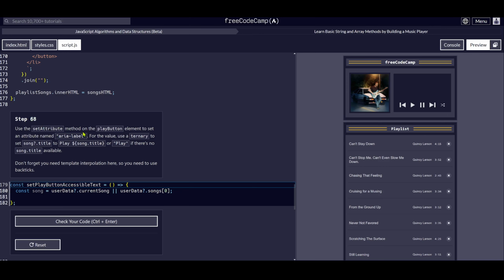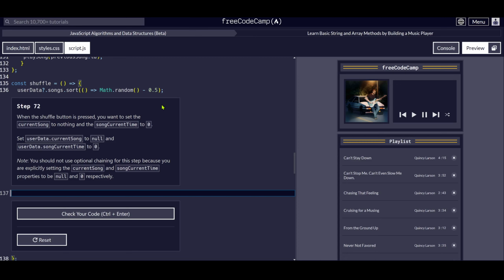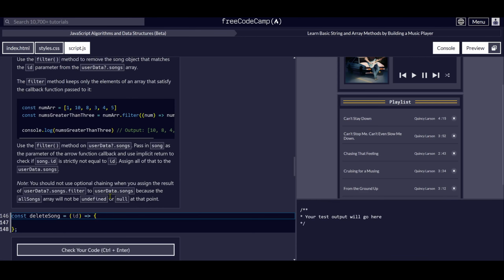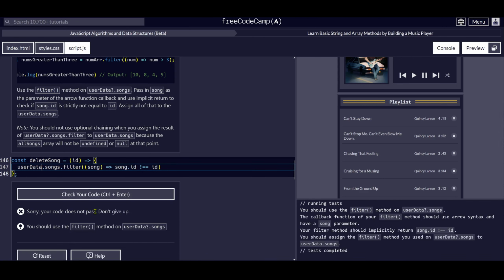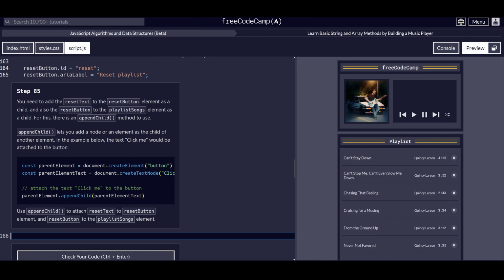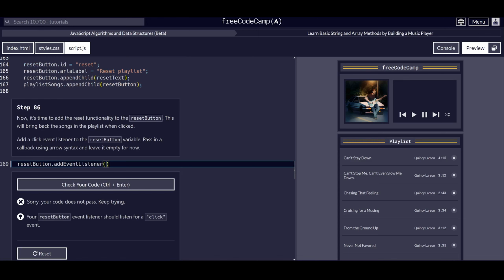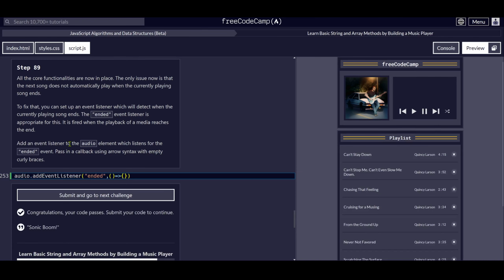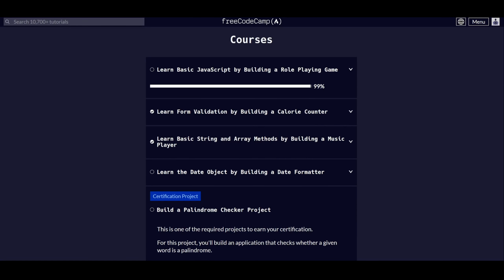freecodecamp javascript music player step 68 to 93 walkthrough beginner